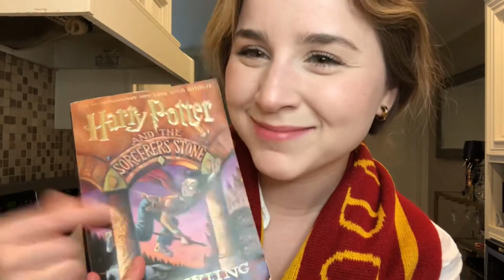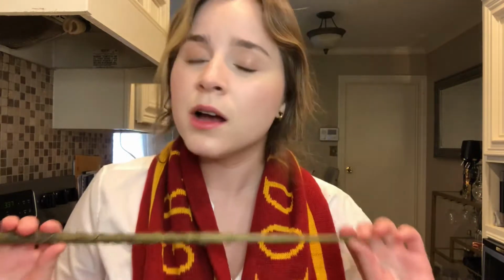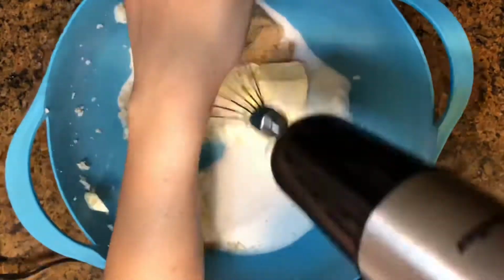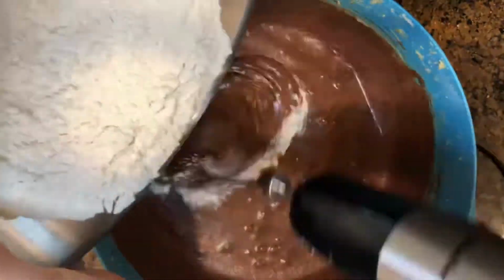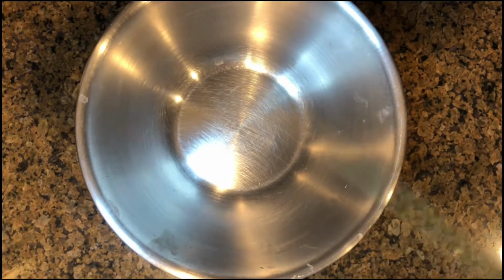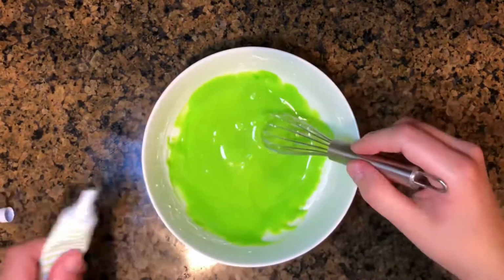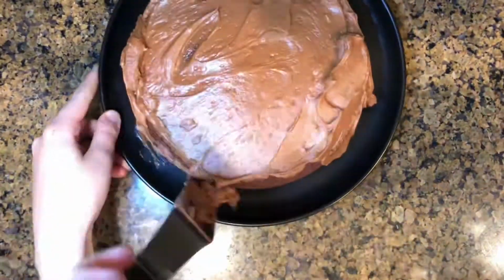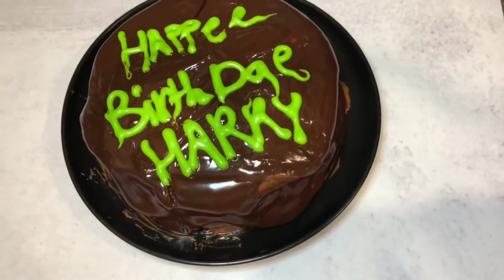Happy 41st Birthday Harry! Chocolate Cake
Harry Potter’s first cake ever. Courtesy of Hagrid